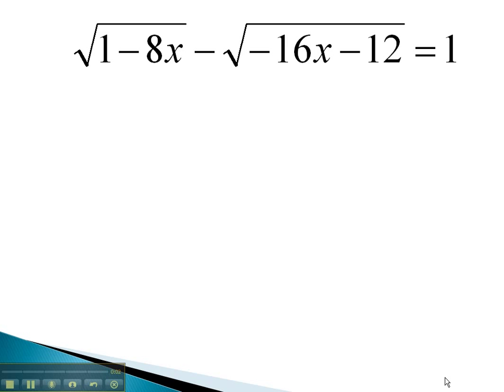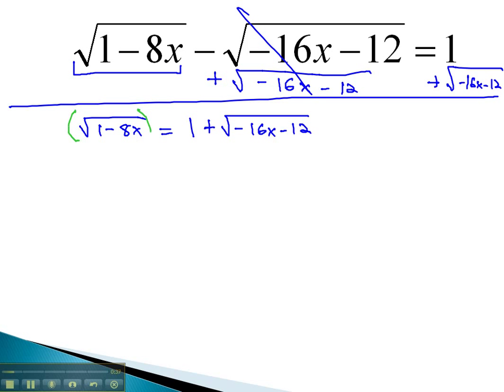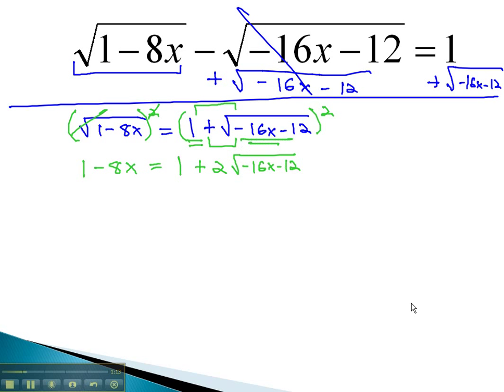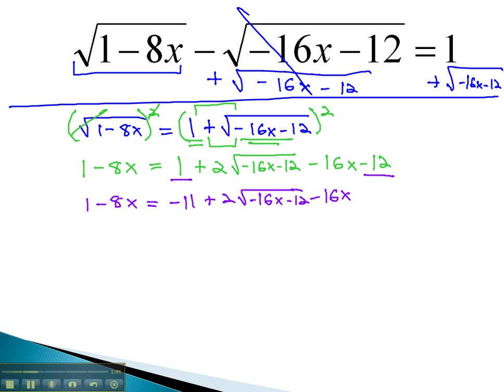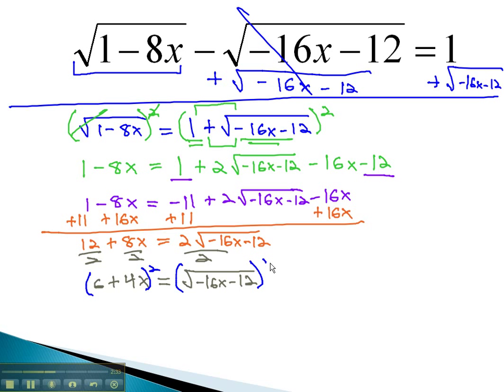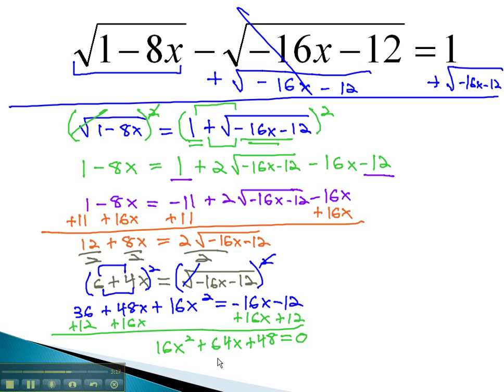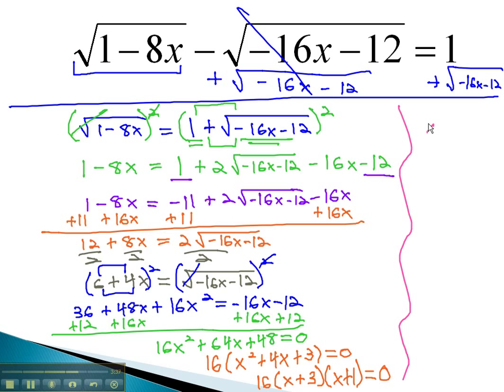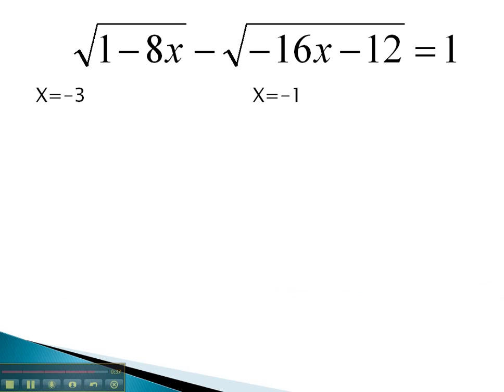Equations with Radicals - Two Roots (part 2)